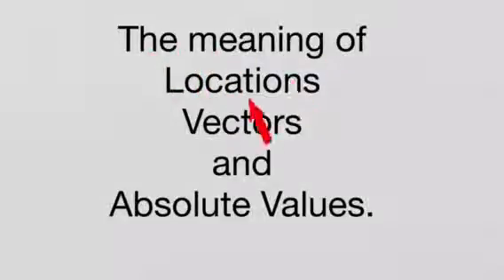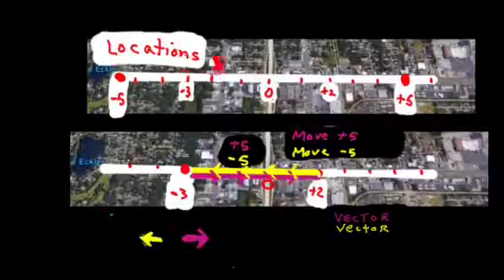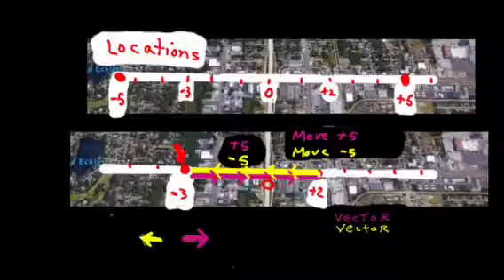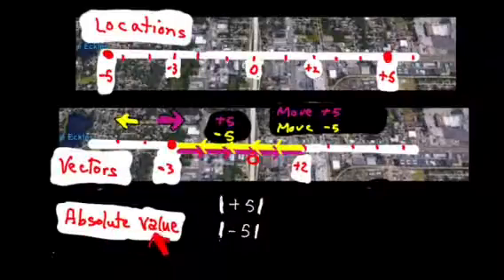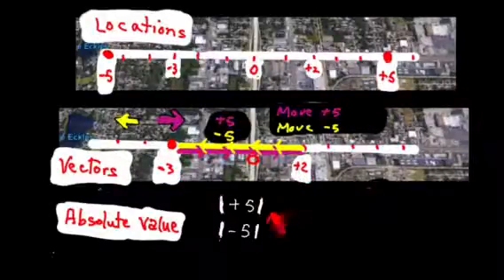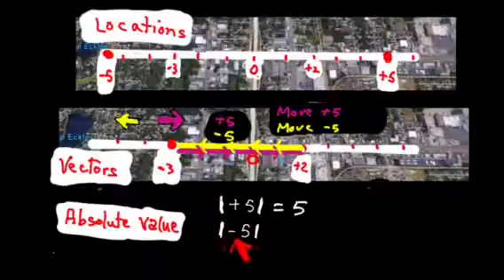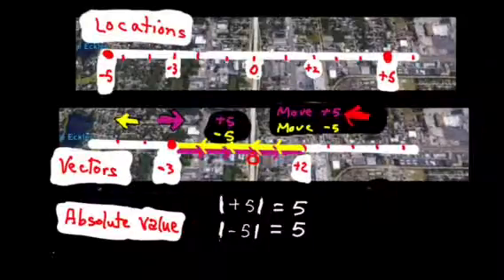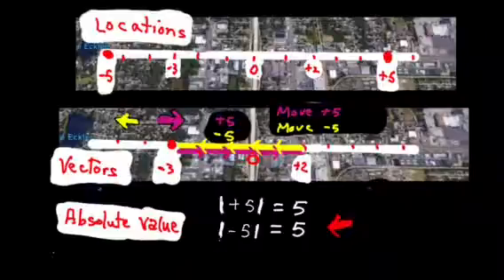Locations, Vectors, Absolute Value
Many students do not understand the number line, because what we called directed numbers can be used to name a location, define how to move from one location to another, and to define a length.